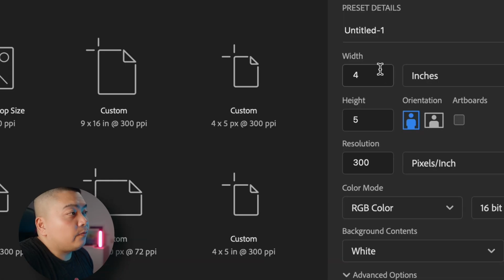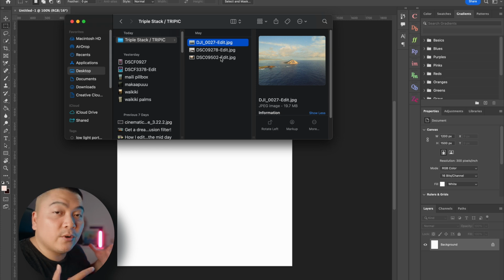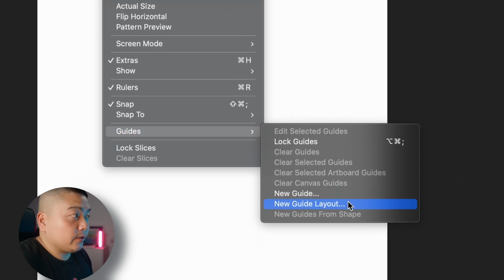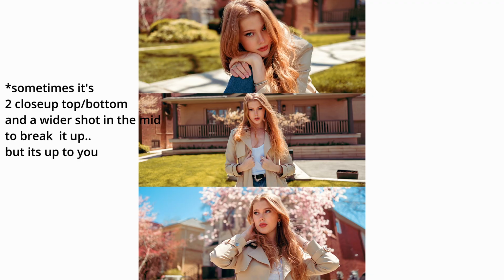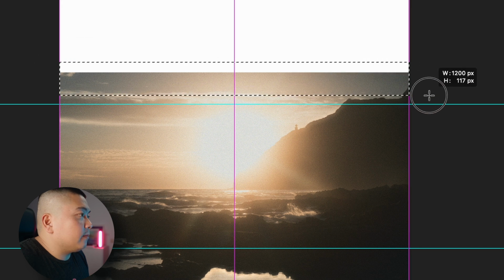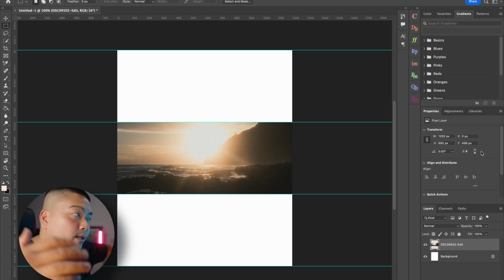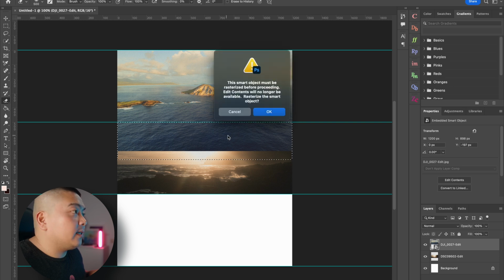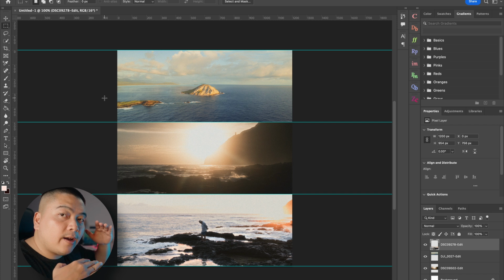How To Tell A Story Through Instagram's 4X5 aspect ratio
In today's video I'm going to show you the triple stick also known as a Tri-pic through a photoshop tutorial...Hope you guys enjoy! Love you..

MY VIDEO CAMERA
MY HYBRID CAMERA
MY PHOTO CAMERA
MY VLOG CAMERA
MY ACTION CAMERA
MY DRONE
SD CARDS
SSD DRIVES
VLOG TRIPOD
EVERYDAY VIDEO LENS
VLOG LENS
SONY 35MM GM
SONY 50MM GM
FUJI 33MM F1.4
FUJI 90MM F2
FUJI 16-55MM F2.8